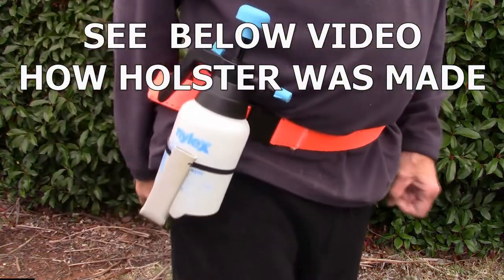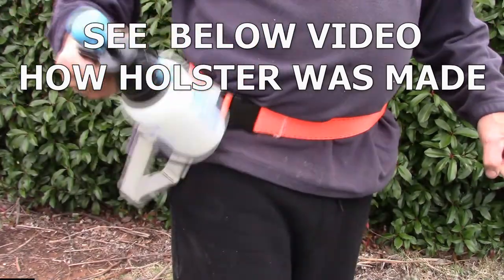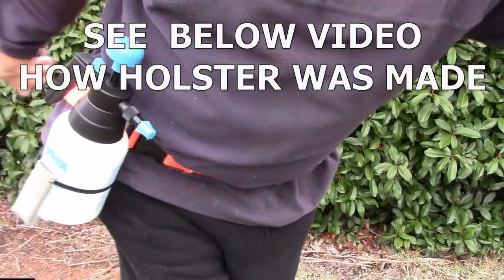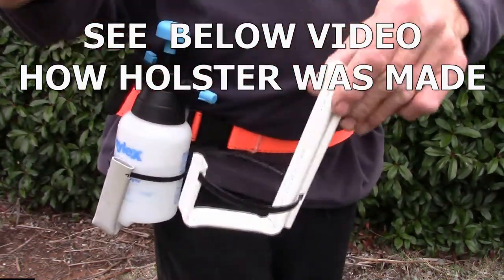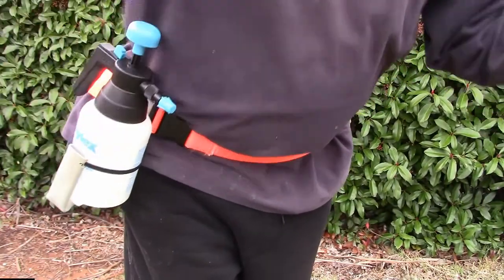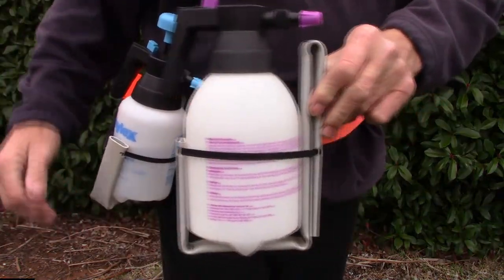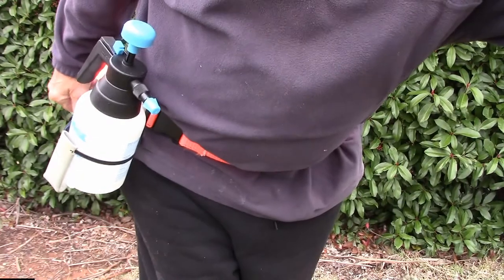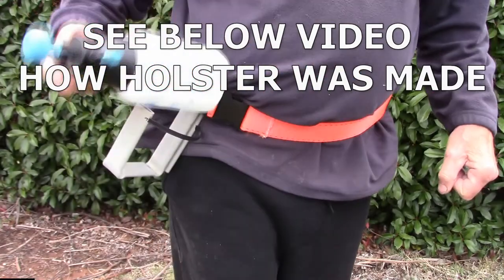✅ (HOW IT'S MADE) QUICK DRAW HAND PUMP SPRAYER BOTTLE HOLSTER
For like Minded People "You Can Build From Someone Else’s Ideas to Make it Even Better."

വിൻഡോ ക്ലീനിംഗ് : ikkunoiden puhdistus : Làm sạch cửa sổ: UK : USA : JAPAN: CANADA: AUSTRALIA:   window cleaning techniques
how to clean high windows
how to clean windows from inside
window cleaning techniques
professional window cleaning
window cleaning tools
how to clean windows with squeegee